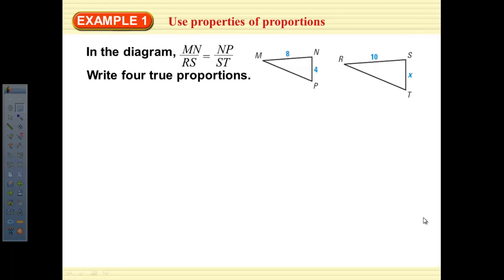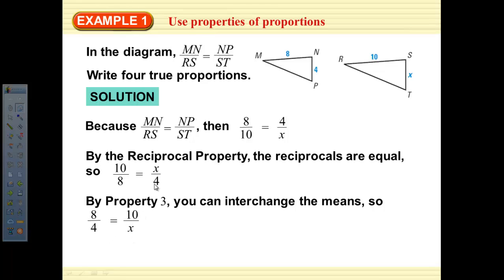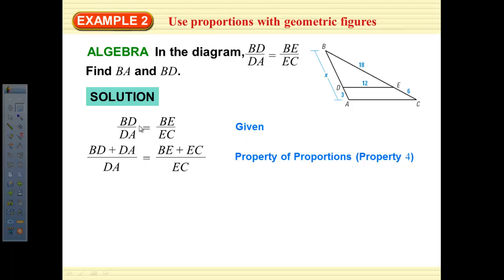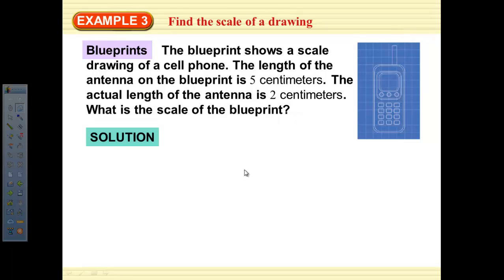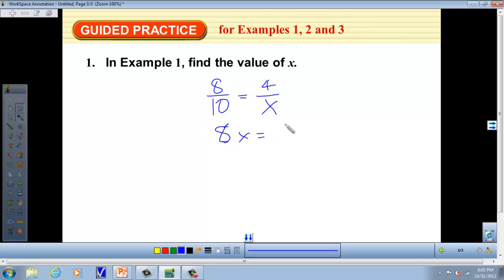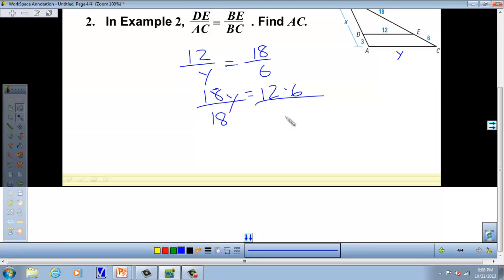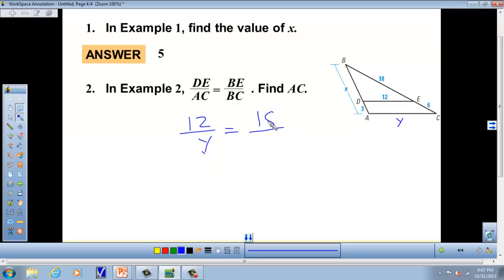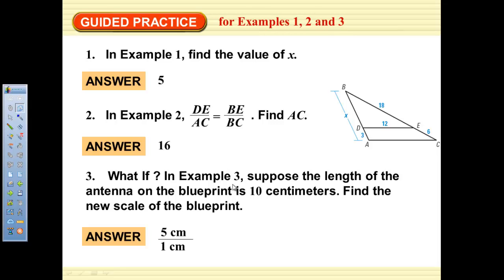Chapter 6.2-Examples 1, 2, & 3